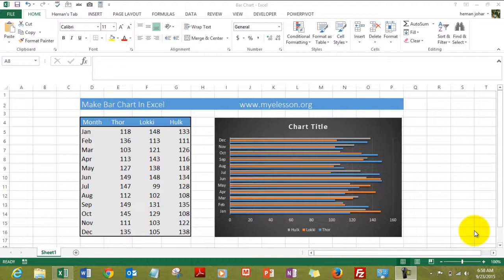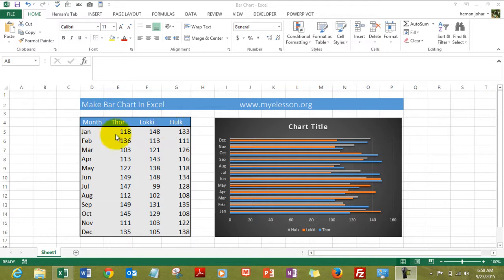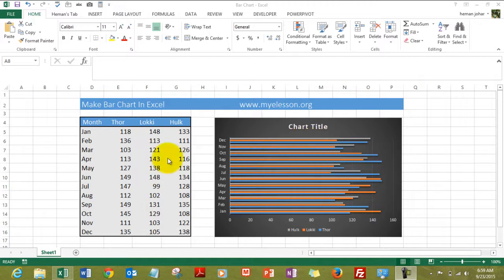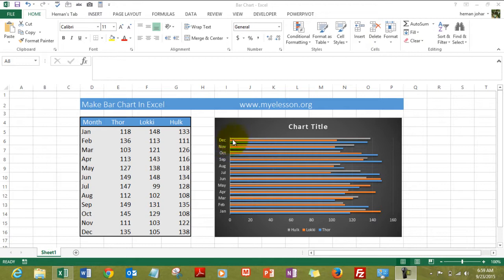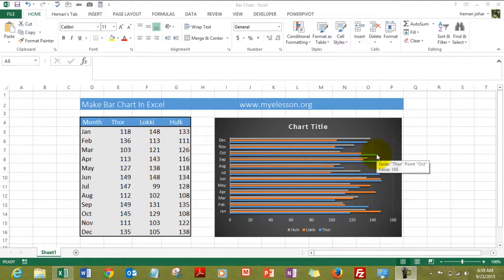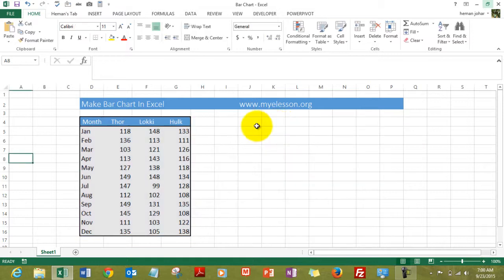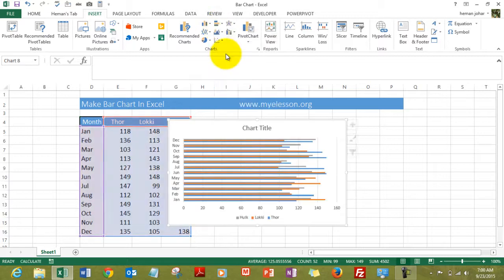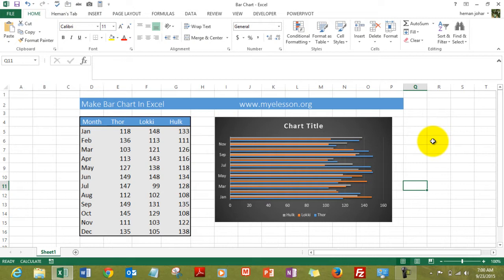Make Bar Chart In Excel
Learn how  make a Bar chart in Excel to represent your data in a very visual and effective manner. Make Bar Charts in Excel in case when :
You have one or more data series that you want to plot.
Your data contains positive, negative, and zero (0) values.
You want to compare the data for numerous categories.
The axis labels are long.
The values that are shown are durations.